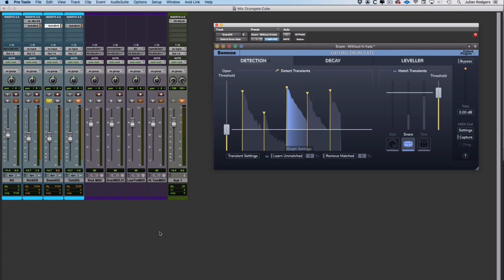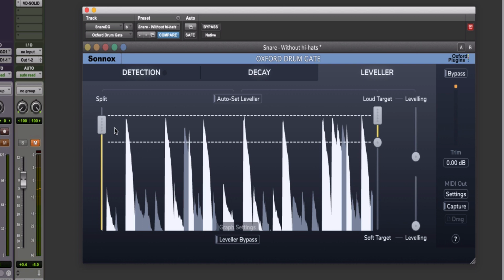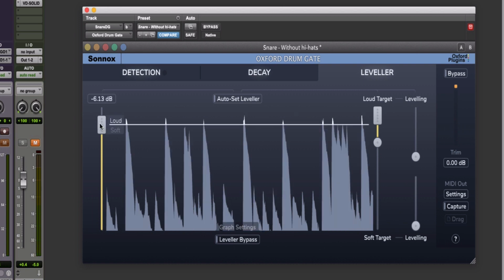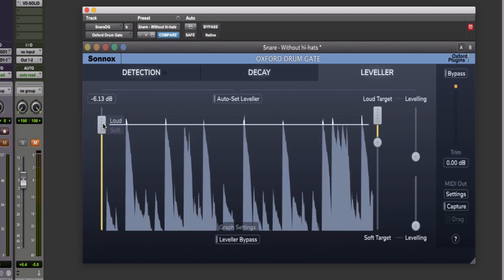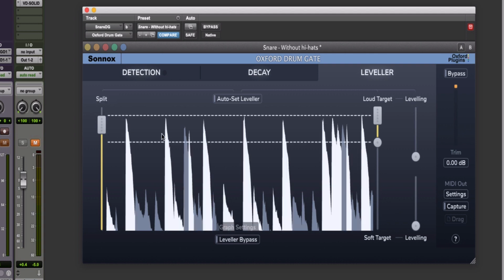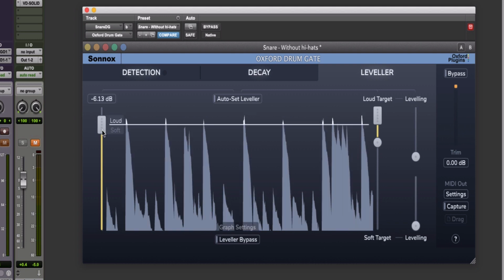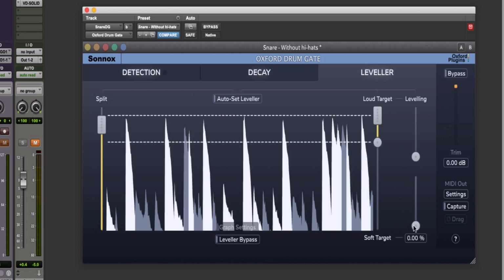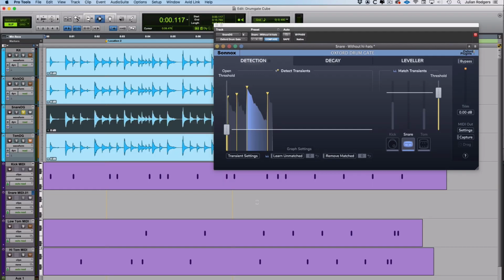Sonnox Oxford Drum Gate - MIDI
In the last of four videos from his review on Production Expert Julian Rodgers demonstrates generating MIDI triggers from a drum performance captured with a single mic using Sonnox's Oxford Drum Gate. Thanks to Cube Recording for helping with these videos.